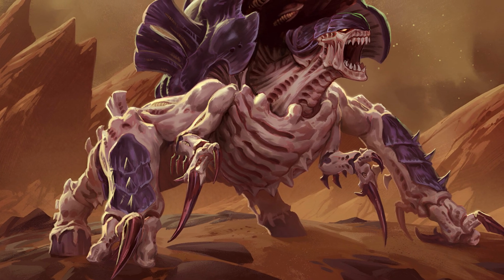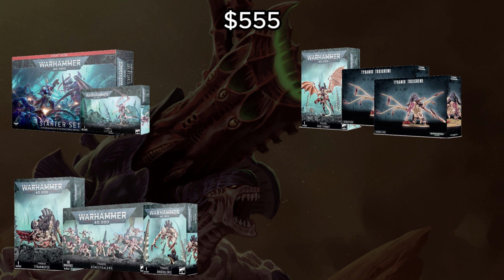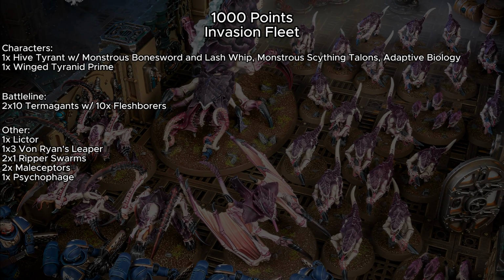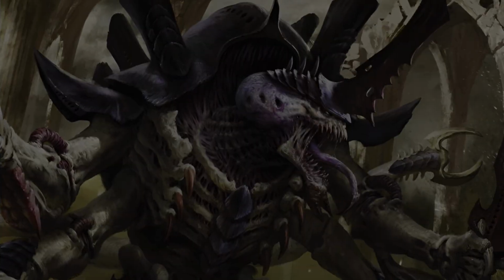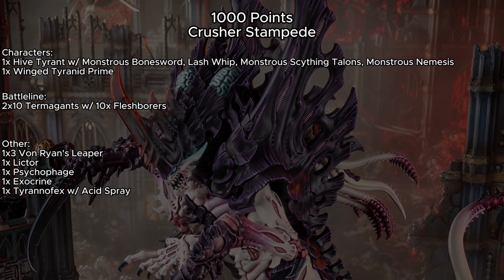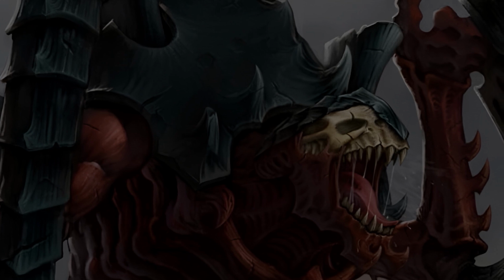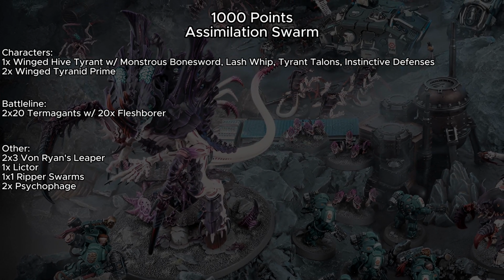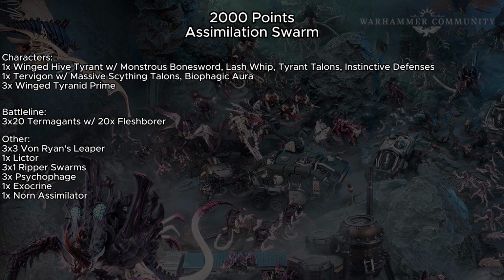How to Start a Warhammer 40k Army - Tyranids (2025)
In this video I will show you 3 lists for the Tyranids at 500, 1000, 1500, and 2,000 point values. I will also cover some of the reasons you may or may not want to start a Tyranid army yourself.

0:00 Intro
0:36 Who Are the Tyranids
1:06 Pros to Tyranids
2:00 Cons to Tyranids
3:12 Army Rules
3:32 Invasion Fleet
6:53 Crusher Stampede
9:06 Assimilation Swarm
11:53 Outro